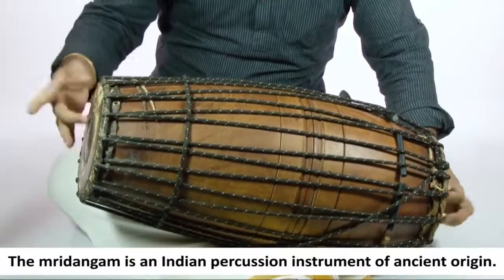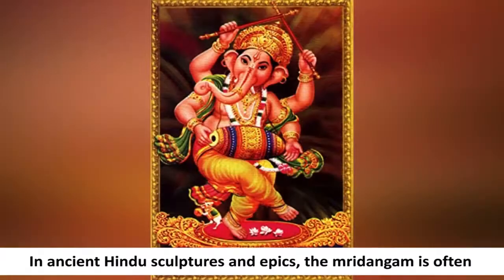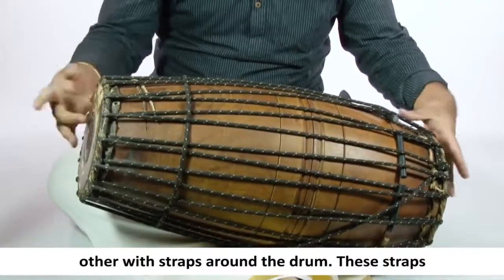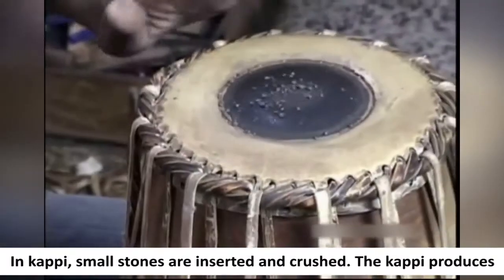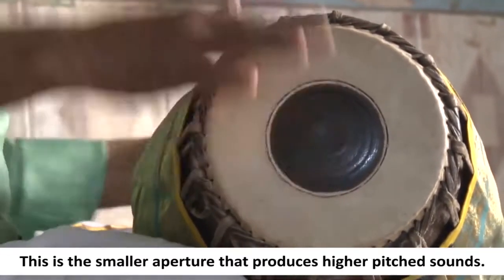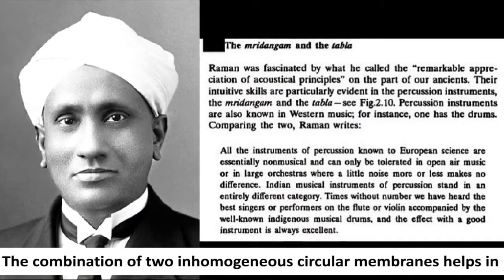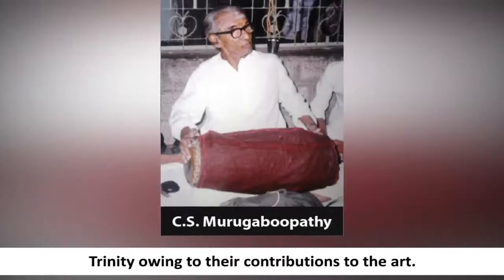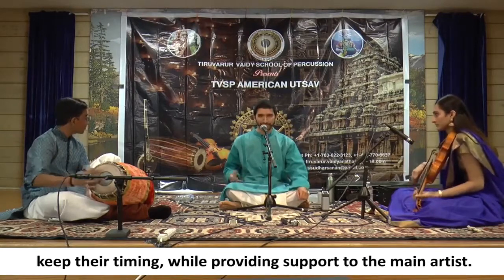Mridangam : Deva Vaadyam / Divine Instrument